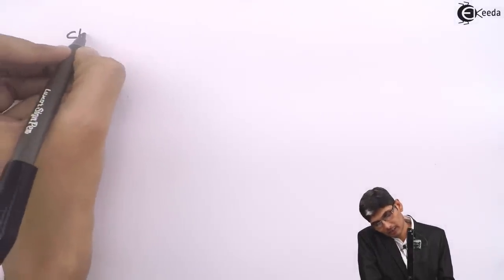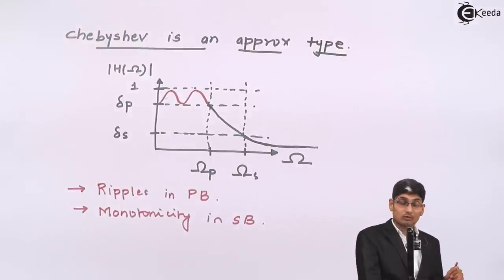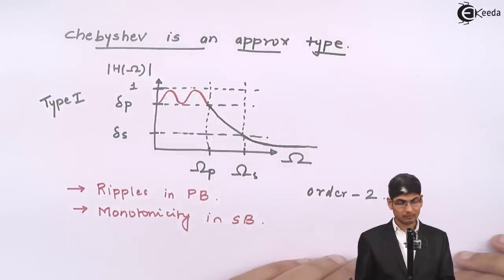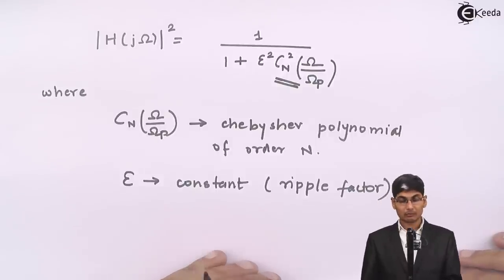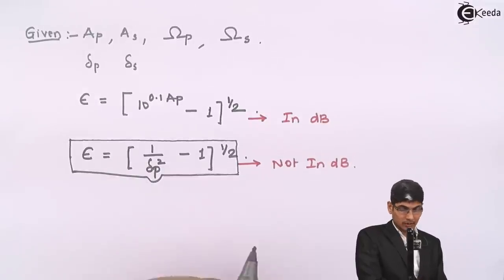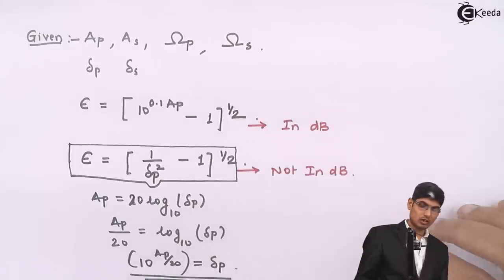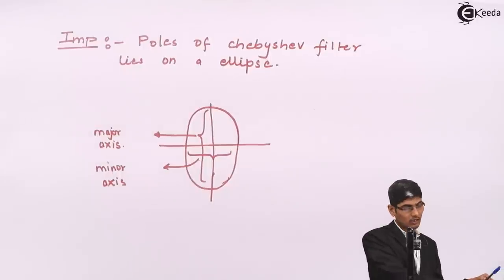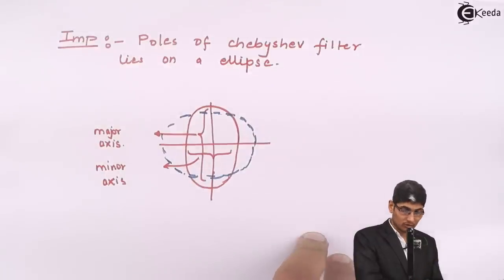What is Chebyshev Filter Approximation in Discrete Time Signal Processing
Discover the essence of Chebyshev Filter Approximation in Discrete Time Signal Processing with our comprehensive breakdown! Uncover its core principles, applications, and significance in signal processing. Delve into the intricacies of its design and understand how it shapes signals to meet specific frequency requirements. Dive into this detailed explanation, enabling you to grasp the fundamental concepts behind Chebyshev Filters and their role in manipulating discrete time signals. Simplified yet thorough, this video sheds light on a critical aspect of signal processing, offering insights valuable for both beginners and enthusiasts in the field.

Happy Learning.